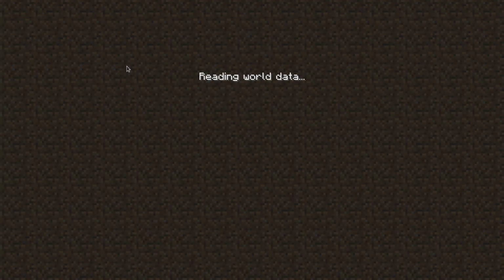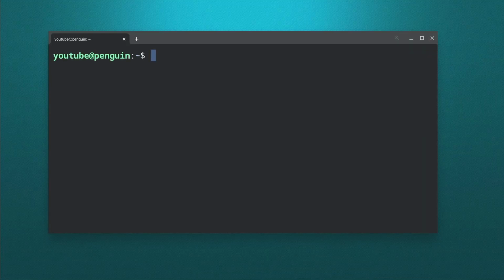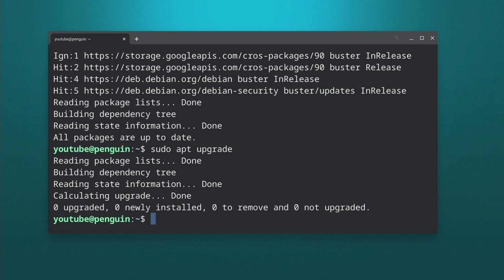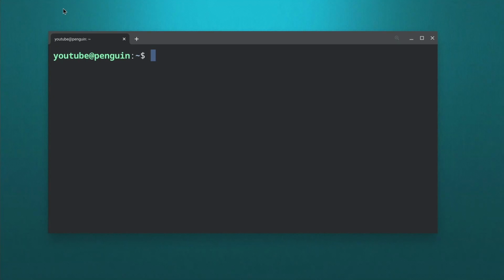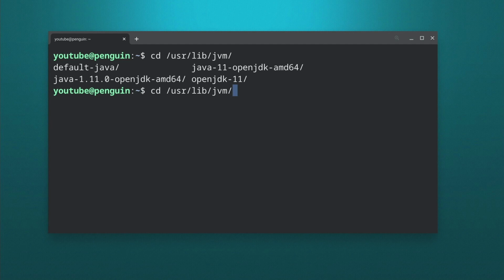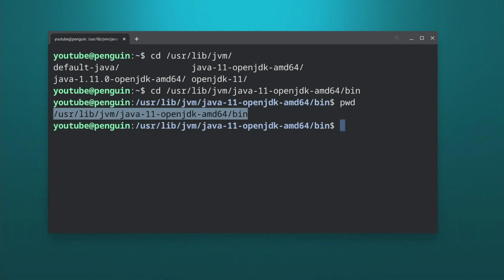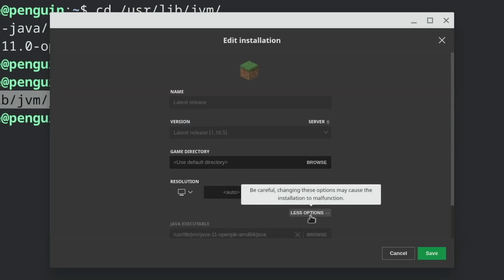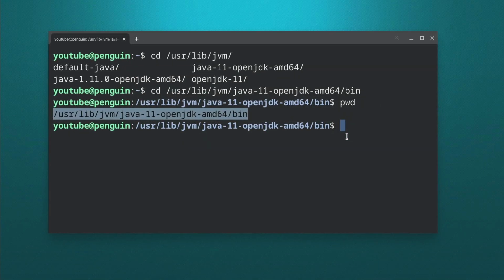How to Fix Minecraft 1.16.5 Crashing with Exit Code 0 on your Chromebook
*Note: this is for 1.16.5, does not work with 1.17*
Playing Minecraft on a Chromebook can be a lot of fun, but when it crashes it's frustrating. In today's Tutorial Tuesday, I show you how to fix Minecraft crashing, with exit code 0, on your chromebook.

☀ Chromebook shown in this video:
Dell Inspiron Chromebook 14 on Amazon

​☀ Product Links:
Chromebooks on Ebay
Chromebooks on Amazon

☀ Gear used for my videos:
​Limo Studio Lights
H1n Handy Recorder